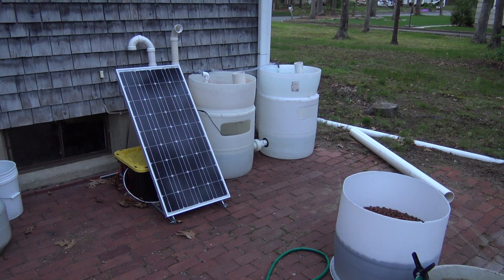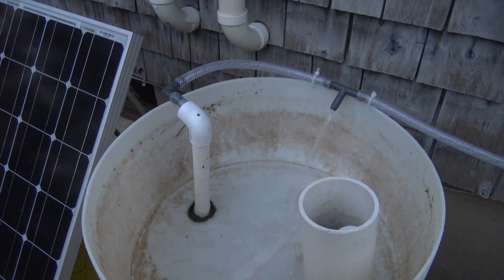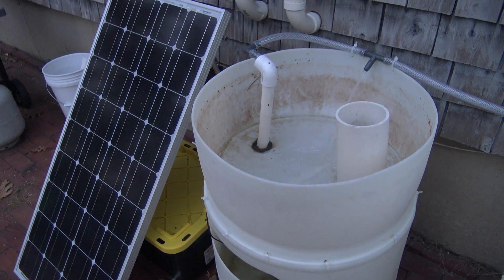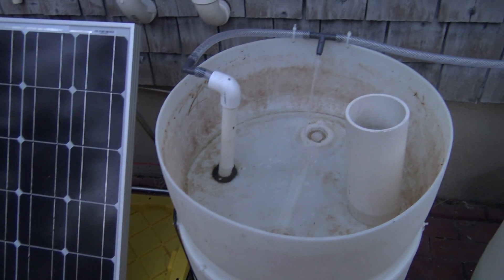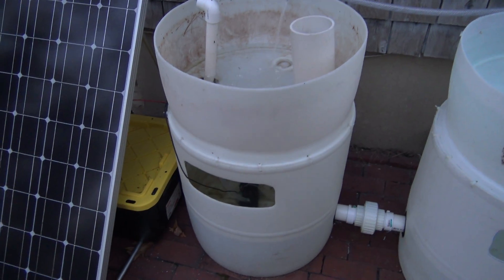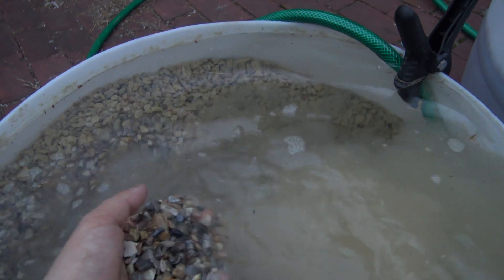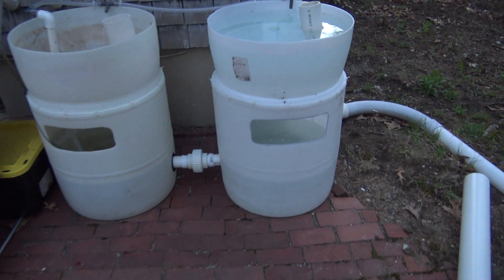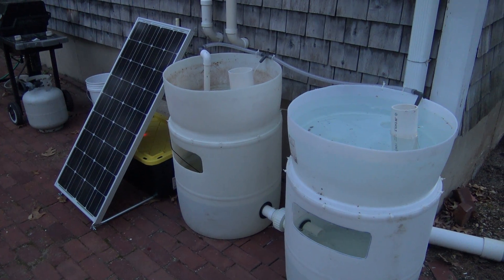#476: Clay Pebbles vs Gravel for Aquaponics - DIY Wednesday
Before it gets dark out, let me give you the updates on the chop and flip aquaponics barrel system. Both barrels are now connected and running. I may need to add a second battery. I'm working on a solar powered fish feeder. And I take a look at the difference between using clay pebbles and Gravel.